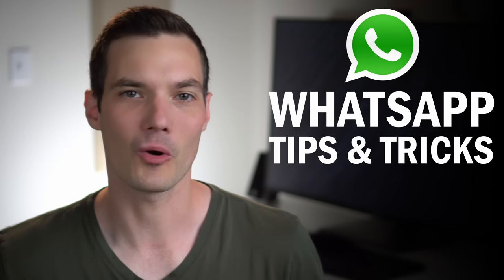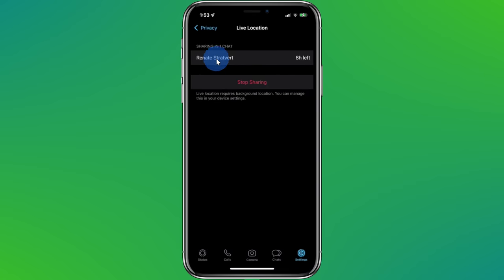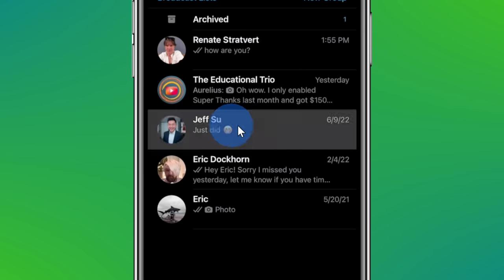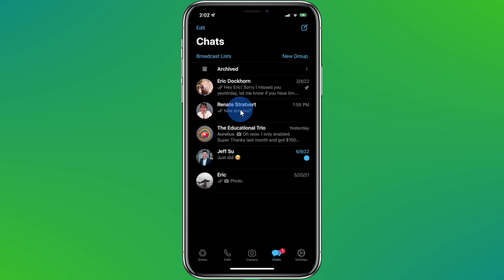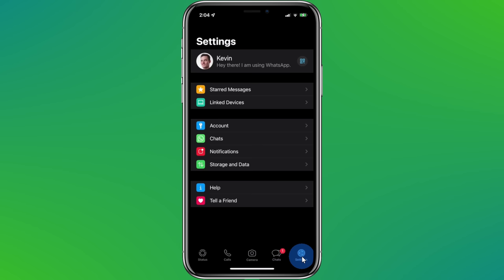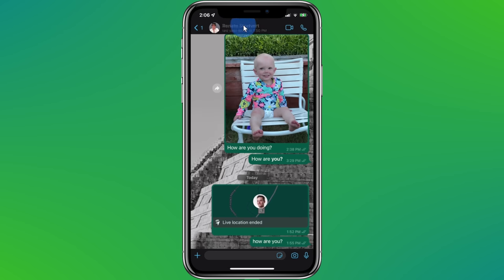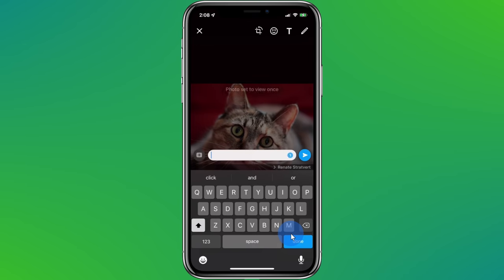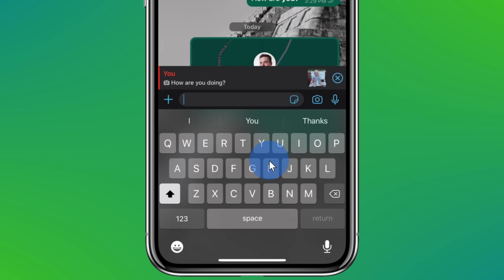Top 10 WhatsApp Tips and Tricks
In this step-by-step overview, learn about the best 10 WhatsApp Tips and Tricks. Learn how to share your live location, use WhatsApp on your Windows or Mac PC, stay on top of the most important messages, and many more.

⌚ TIMESTAMPS
0:00 Introduction
0:17 Share live location
1:14 Web and desktop
2:08 Keep track of important messages
3:13 Custom sounds
3:51 Custom wallpapers
4:40 Mute conversations
5:19 Disappearing messages
6:06 View once
6:51 Read receipts
7:23 React and reply to messages
8:01 Bonus #1 - get back to media and links
8:32 Bonus #2 - voice memos controls
9:02 Wrap up